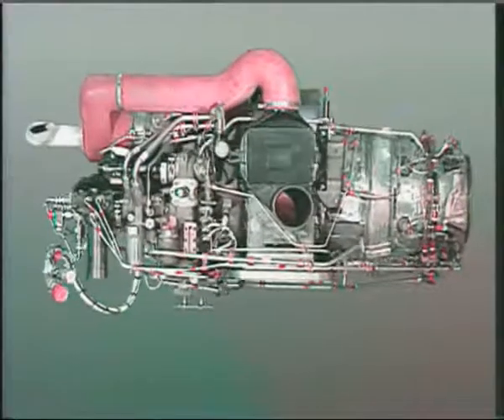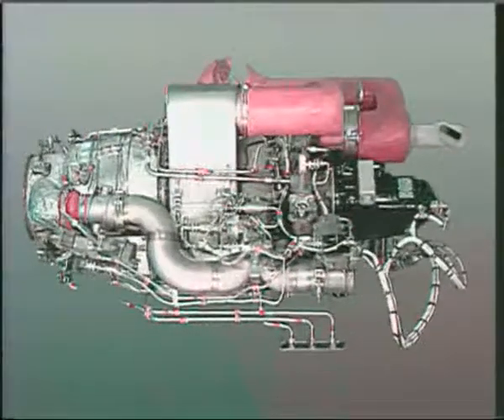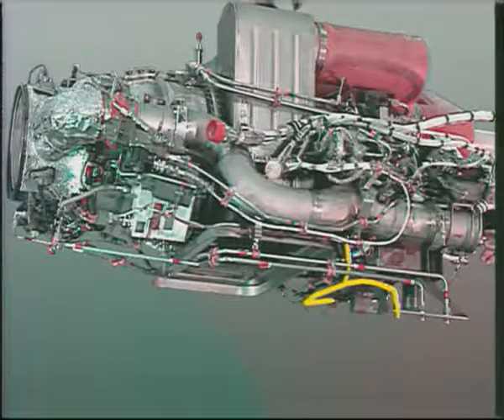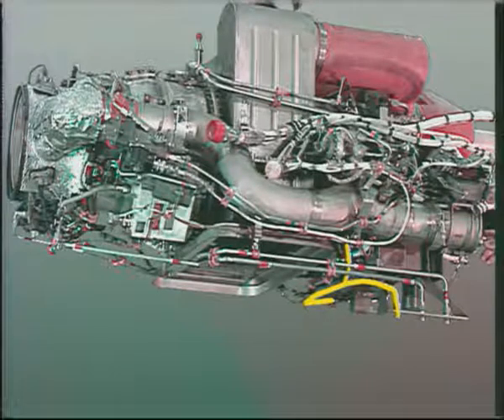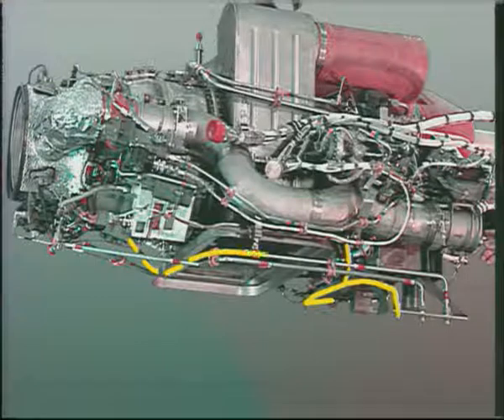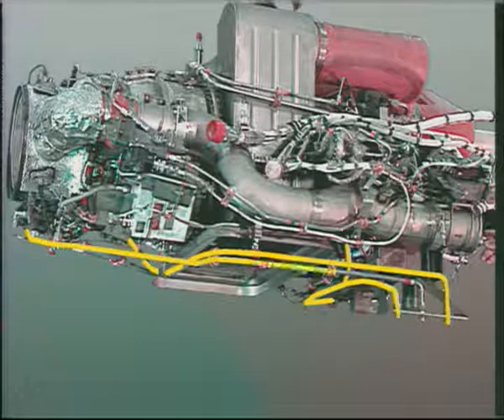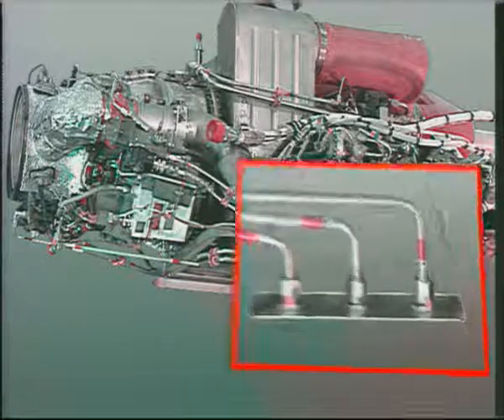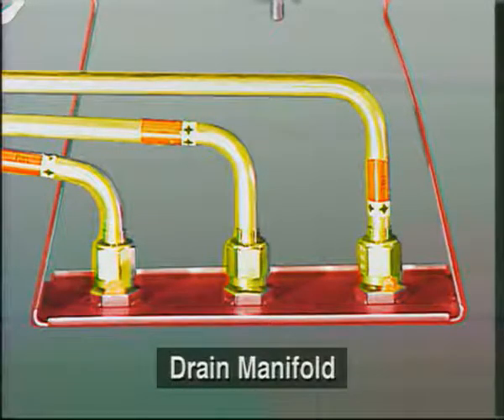APU GTCP36 300 DRAIN SYSTEM